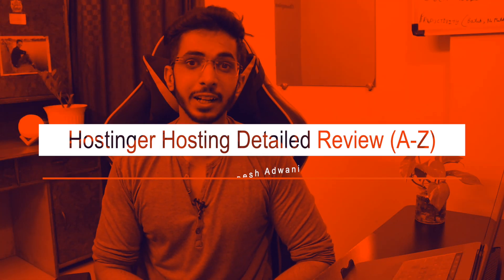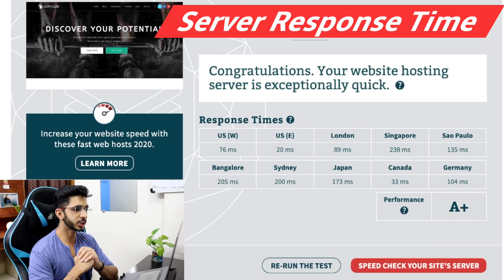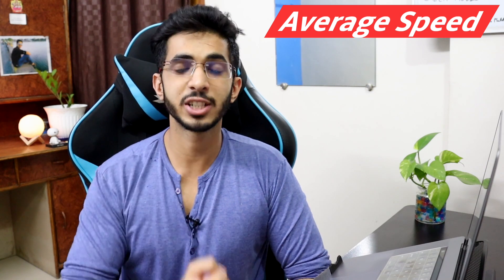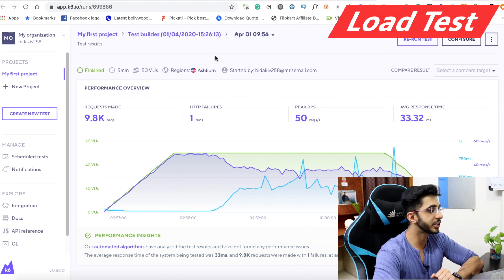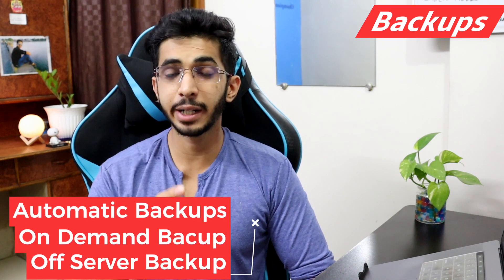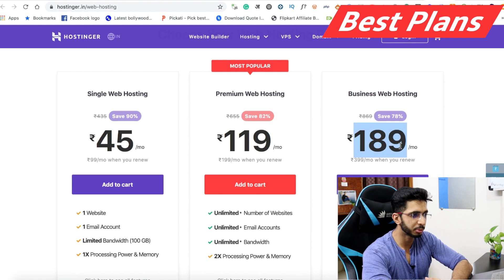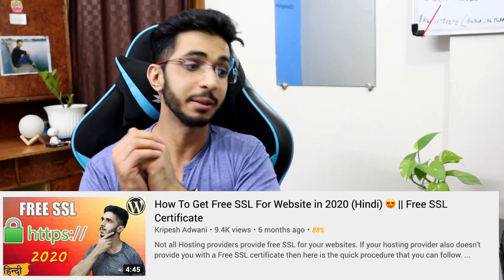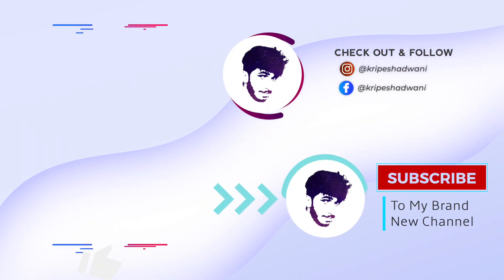Best Affordable & Fast Web Hosting in India 🔥(2020) - Ft. Hostinger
I'm using Hostinger hosting services since last 1 year. I often recommend it as one of the best affordable and fast web hosting in India.
In this video let's do a detailed review on Hostinger and find out if it's really that good for the price?
I have bought 3 hosting plans from Hostinger
1) Hostinger Shared Hosting - Business Web Hosting (USA Server)
2) Hostinger Shared Hosting - Business Web Hosting (Singapore Server)
3) Hostinger Cloud Hosting - Startup Plan (Singapore Server)

On these servers I have done testing like downtime, speed test, average speed test, load test and much more.

Last year also I reviewed Hostinger but since then a lot has changed. So here is the updated review.
Let's find out if it's still the affordable and fast web hosting in India or not.

If you buy hostinger hosting from my link you'll also get free entry to my training program.

TIMESTAMPS

00:00 Intro
0:44 Overview
1:55 Server Response Time
2:36 Speed
3:24 Average Speed
3:58 Uptime
4:26 Load Test
7:02 Cache Plugin
7:18 Data Centers
7:30 Domain Name
7:40 Backups
 7:57 Ease of Use
8:06 Support
8:45 Inode Count
8:58 Pricing
9:36 Best Plans
9:57 Discount
10:30 Purchase Option
10:36 Refund policy
10:50 SSL
11:04 Migration
11:11 Softwares
11:38 Site Builder
11:49 Pros
12:05 Cons
12:20 Bottom line
12:48 Training Program

My Gadget Recommendations ✅